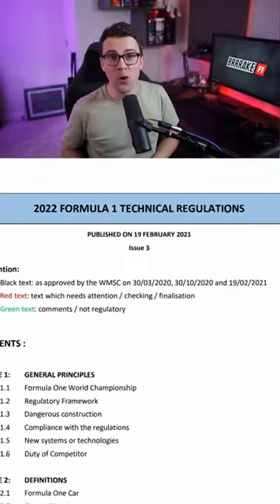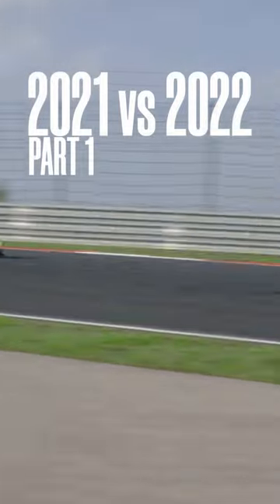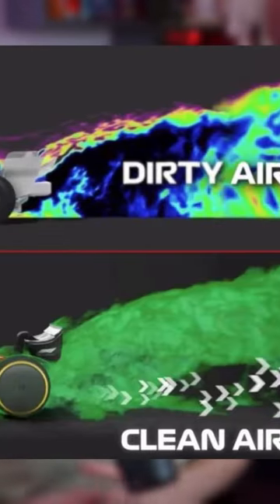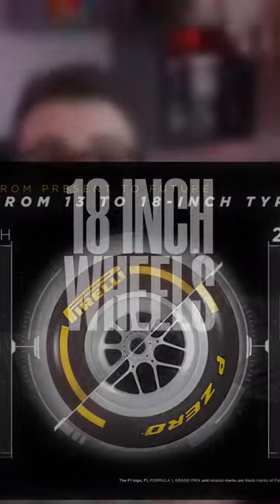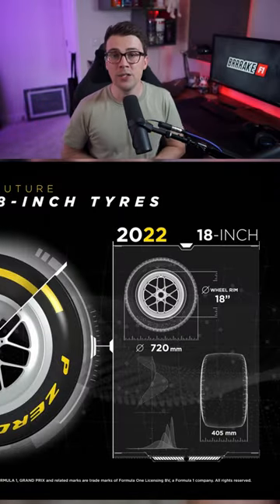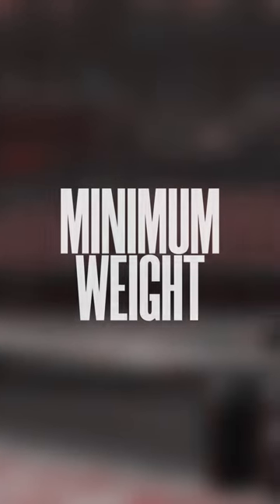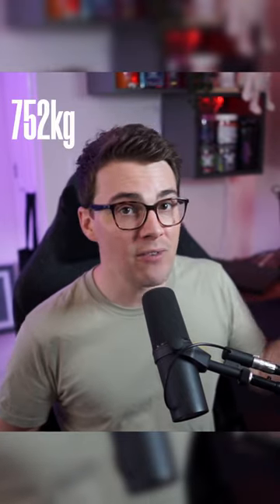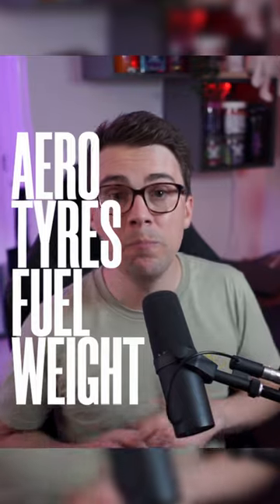2021 vs 2022 Formula 1 Cars - SLOWER! Why? Part 1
Unfortunately, Formula 1 cars are getting slower, but it's not exactly clear WHY this is happening. In 2022 we've got bigger diffusers and bigger tires, so why aren't the cars faster than in 2021?